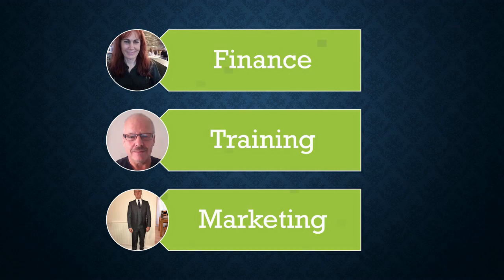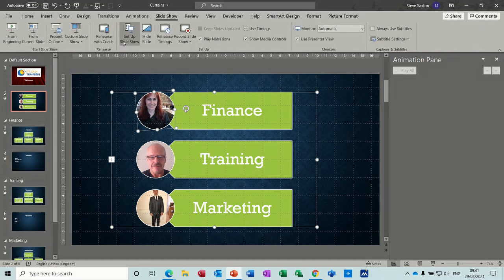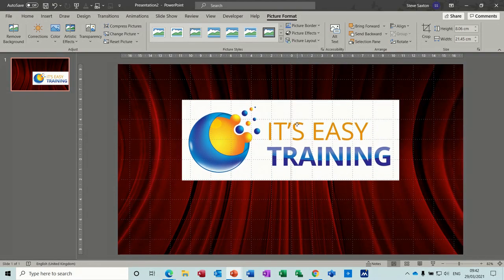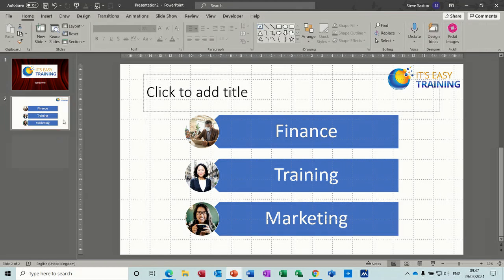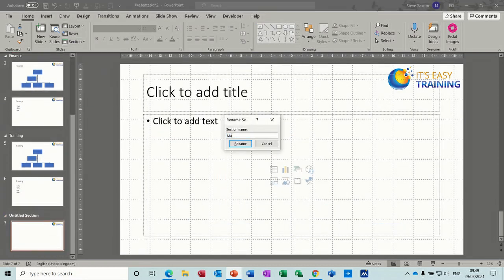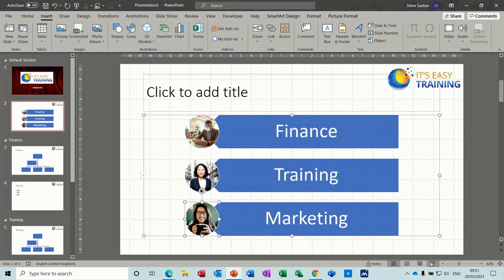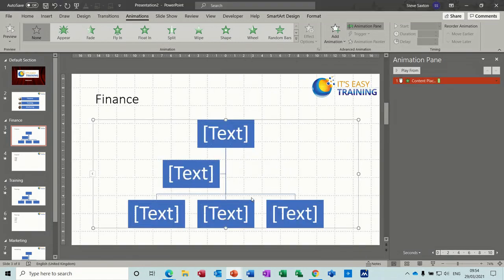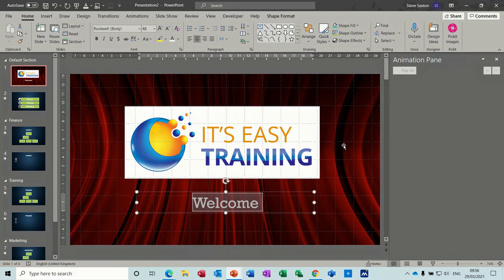Multiple presentations in One file. Custom shows, hyperlinks and sections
This video explains how to create multiple presentations in one file. Custom shows, hyperlinks and sections. The tutor demonstrates how to create sections in PowerPoint and then how to add custom shows to display those sections as presentations. The tutorial explains how to add hyperlinks to each custom show and return to the starting slide. The tutor also covers how to add animation and transitions effects. The video explains how to add sound to the first slide and stop it on the second. The last part of the video covers animation effects.

Most popular video at the moment: Linkijng and embedding